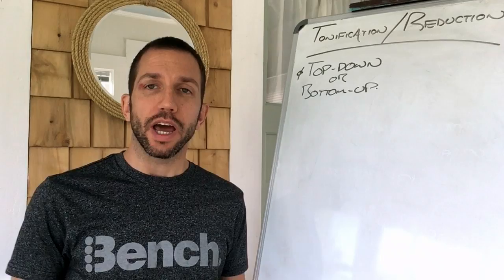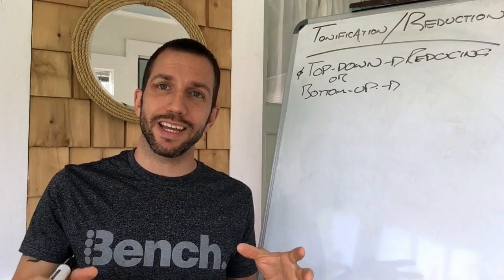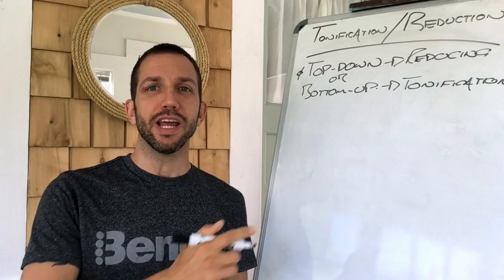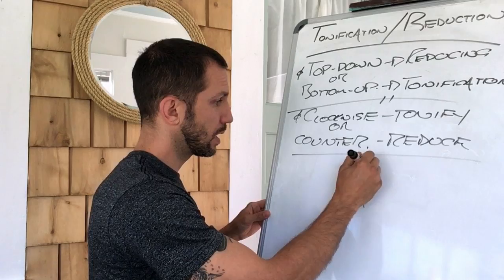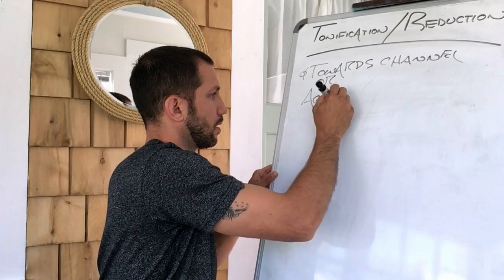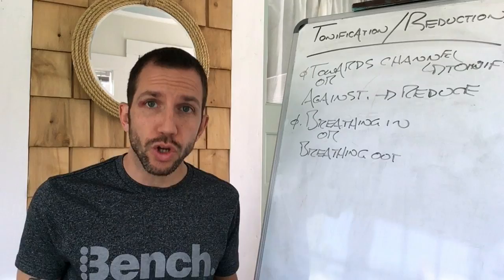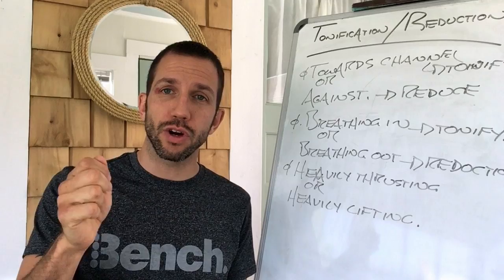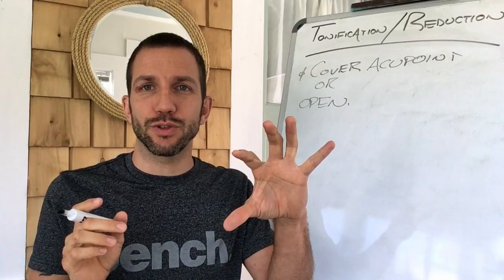TCM Graduate TV - Viewer Question Episode 2 - Tonification & Reduction Methods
There are many so many tonification and reduction methods that we just don't know what to do with them all!  Here are a list of said methods and a suggestion on how to use them.

I am still learning pulse diagnostics but wanted to share a couple of ideas to help you if you're struggling - so we can struggle easier, together!

TCM Graduate TV: Building Confidence Through Knowledge

TCM Graduate TV is designed with the recent graduate in mind, those studying for provincial or state examinations, or anyone who loves to review the basics of 'TCM-style' acupuncture.

Kenton Sefcik, R.Ac has a diploma in acupuncture and an honourary diploma in Traditional Chinese Medicine. He began his practice in 2007 and has taught for colleges, lectured for university, and has published works.

Look for TCM Graduate TV Quickguides on Instagram and mentoring on Facebook Groups.